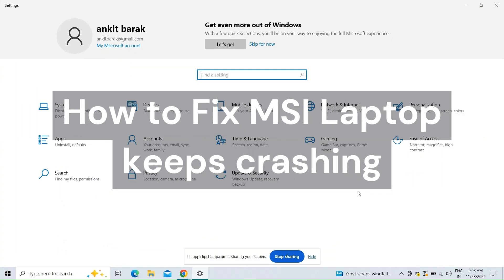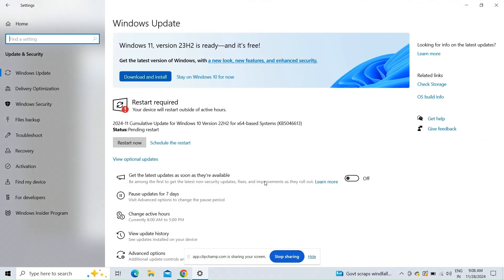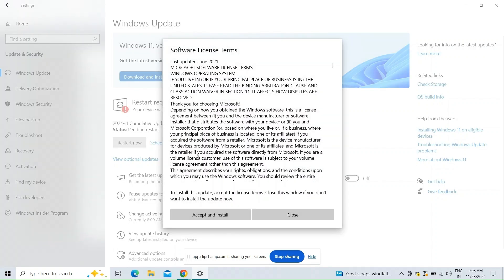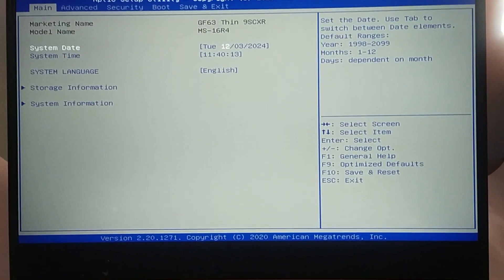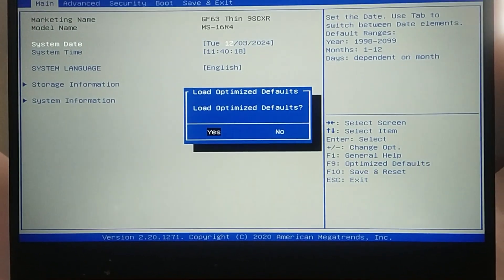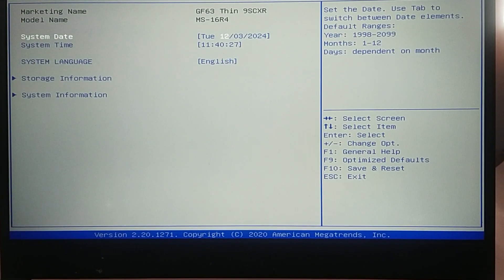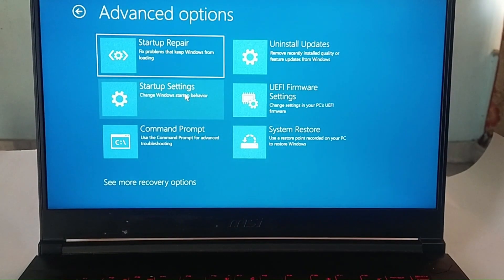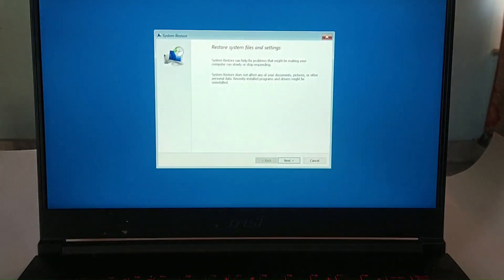How To Fix MSI Laptop Keeps Crashing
In This Informative Video, We Delve Into Effective Solutions For Addressing The Common Issue Of MSI Laptops Frequently Crashing. You Will Learn Step-By-Step Troubleshooting Techniques, Including Software Updates, Hardware Checks, And System Optimizations. This Guide Will Equip You With The Knowledge To Enhance Your Laptop's Performance And Stability.

00:00 Intro
00:07 Fix 1. Check Software Update
00:24 Fix 2. Hardware Check
00:38 Fix 3. Reset Bios
00:56 Fix 4. System Restore